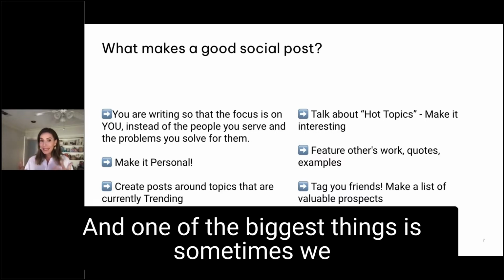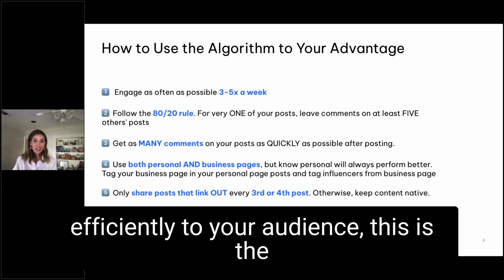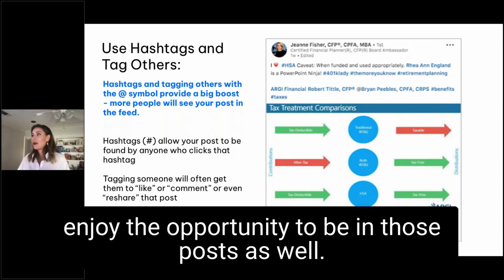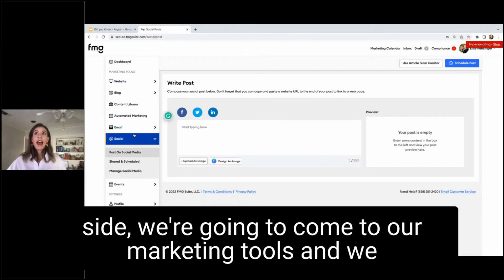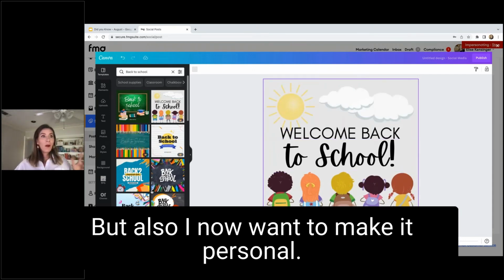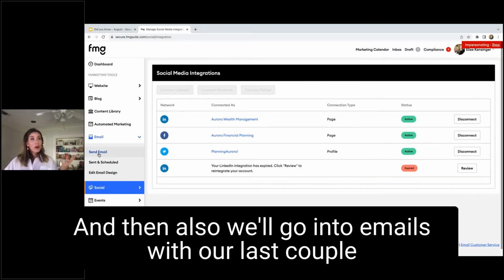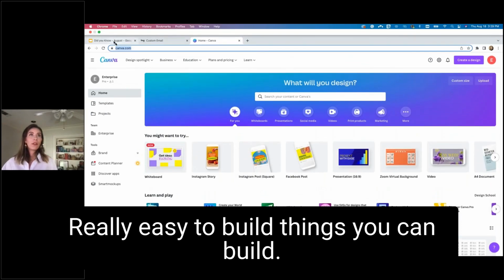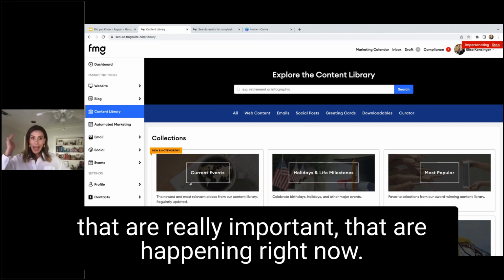How to Create a Captivating Social Post | FMG's "Did You Know" Webinar Series | Webinar #2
In this "Did You Know?" webinar replay, we cover how to use FMG"s free Canva and Unsplash integrations to create beautiful custom social posts and other imagery for your marketing!

FMG’s Social Scheduler tool is integrated with Canva and Unsplash. With these two platforms, you don’t need to be a graphic designer or pay lots of money to find the right image to create beautiful, eye-catching social posts.

Canva is an easy-to-use graphic design tool for creating and customizing social media graphics. Unsplash is a photo library of stock images.

Both are free to use! Watch on to learn how to use them.